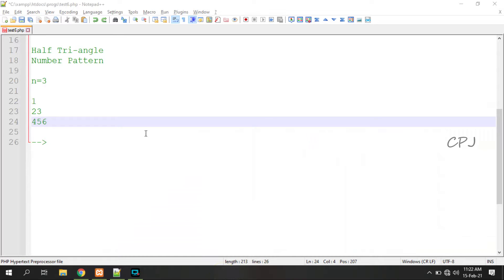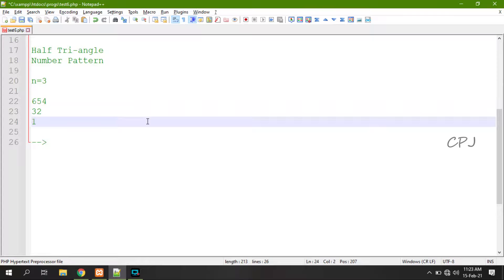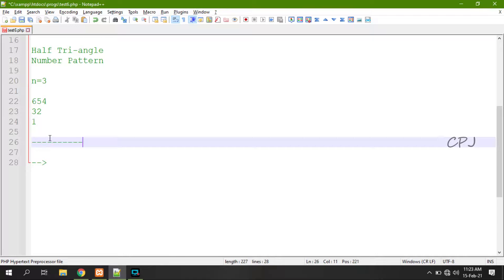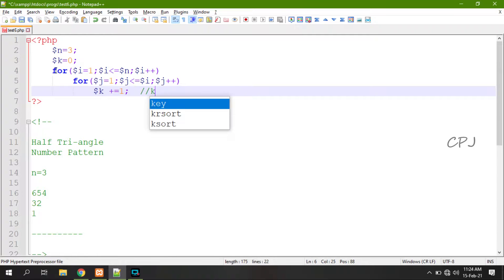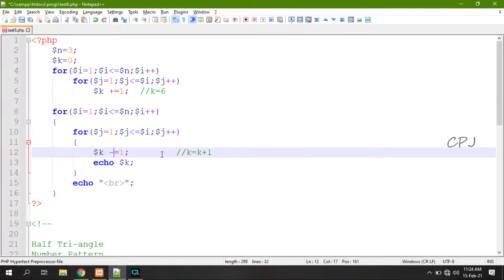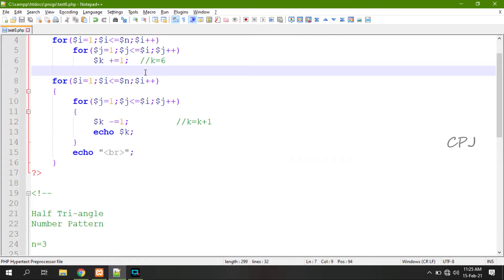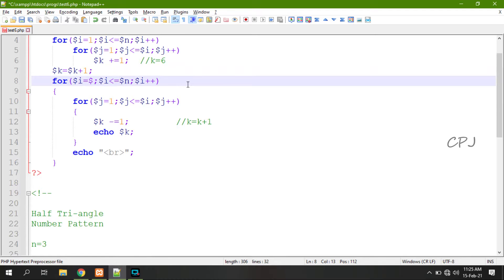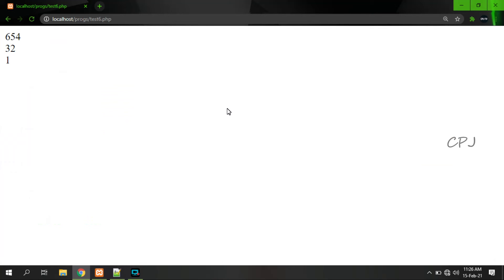Half Triangle Number Pattern #8 | Basic Programming Concepts #12 | PHP | Tamil | CPJ TECH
In this video strictly made for Education purpose only

If you have doubt about this video or tech pls comment your doubt in comment section

My channel provides tech videos , games and software installation video , gaming videos and programming videos

You Want My Upcoming Videos

Like & Follow My Other Pages